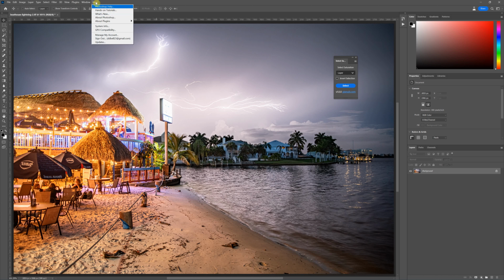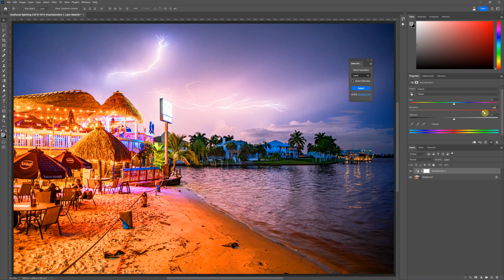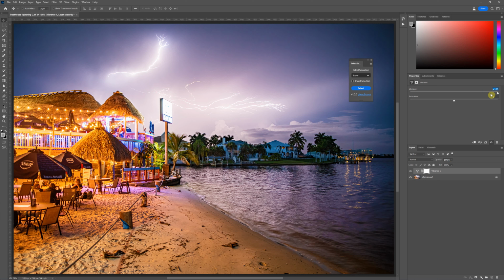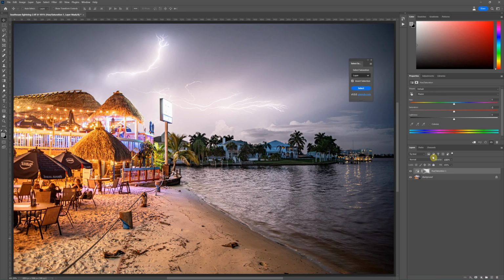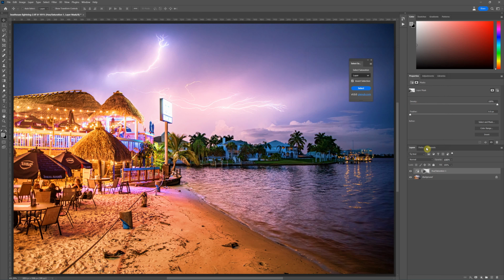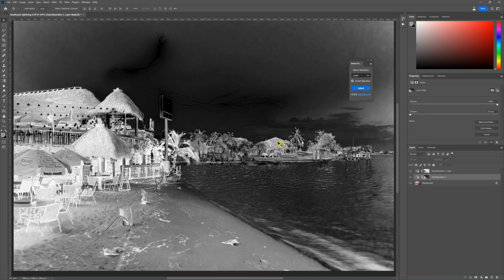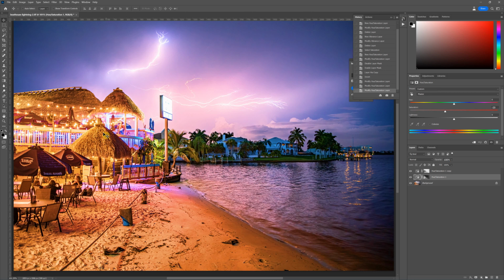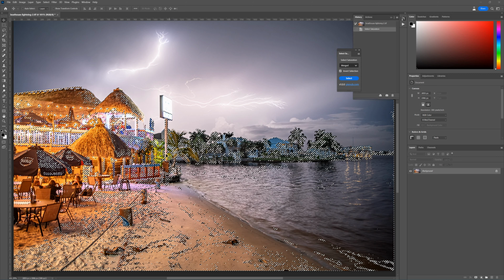Select Saturation Plugin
Free plugin download